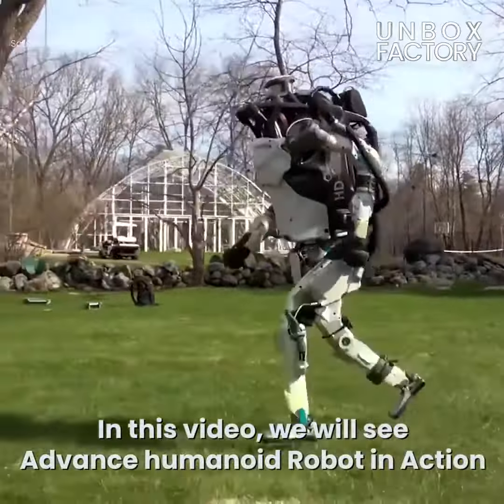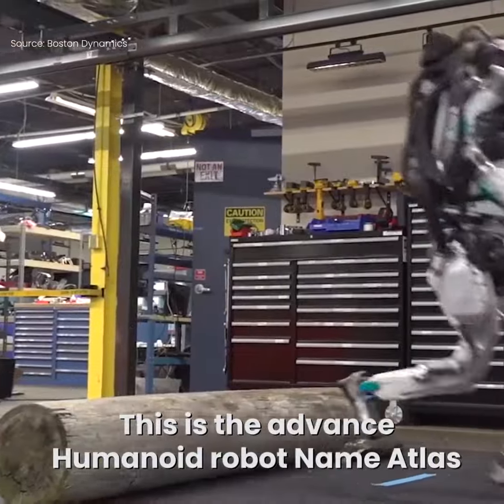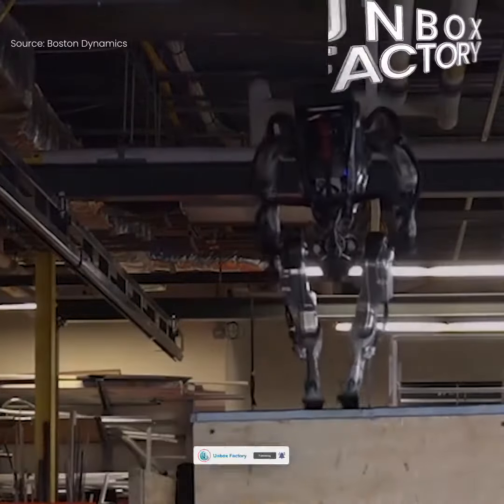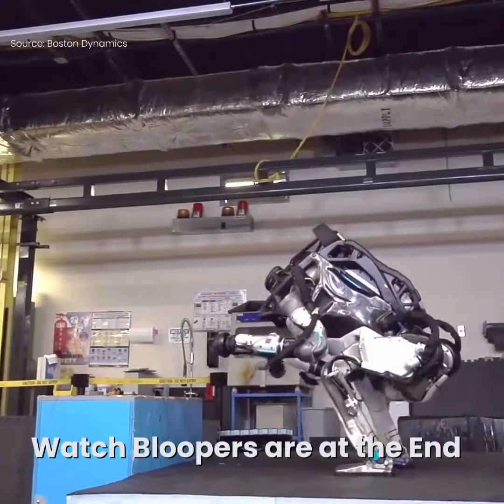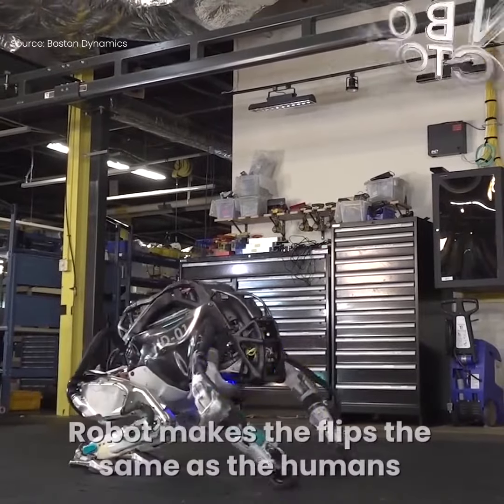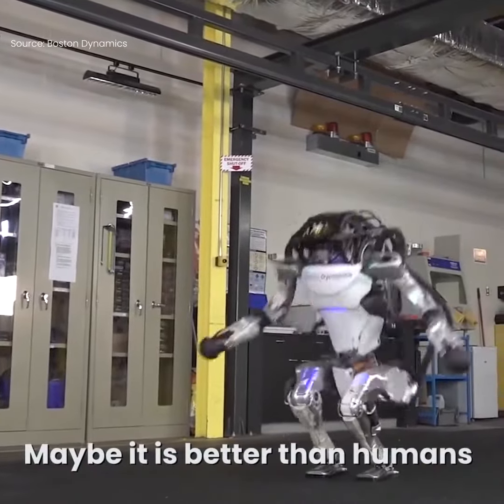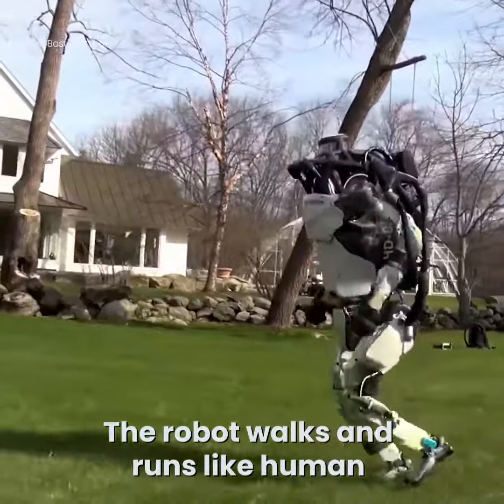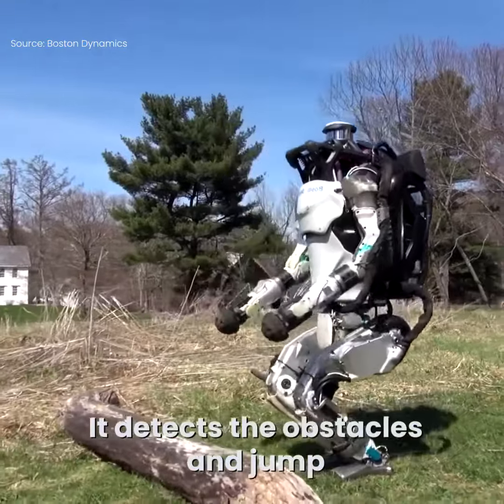EPIC MACHINES. Robots are Getting Powerful Boston Dynamics 2020 10 23 13 36 23 1 499